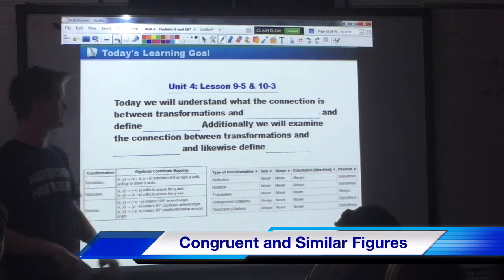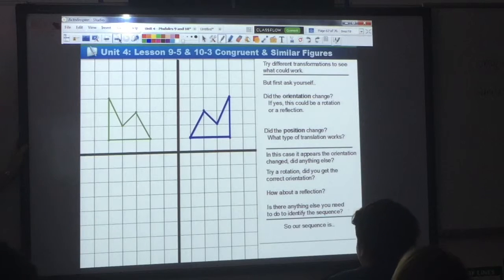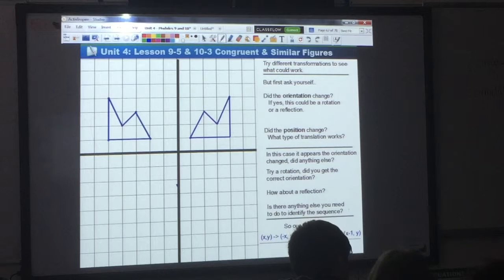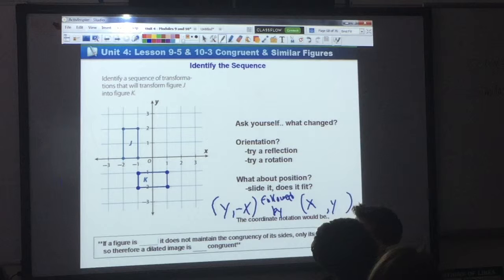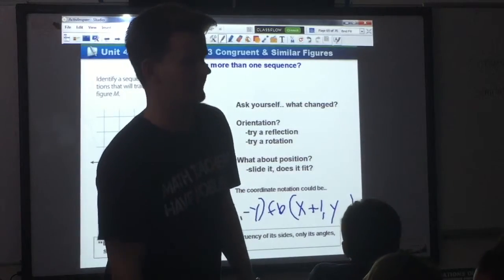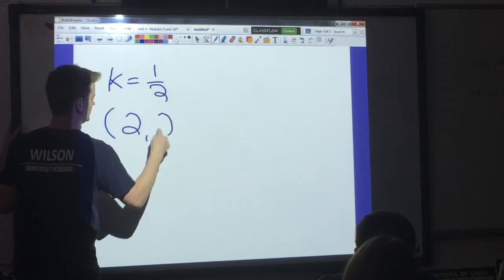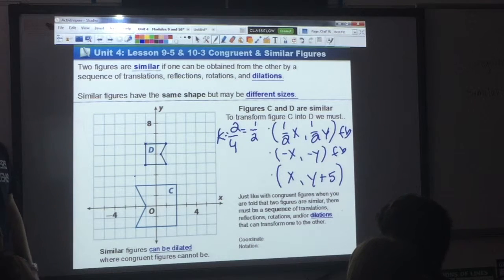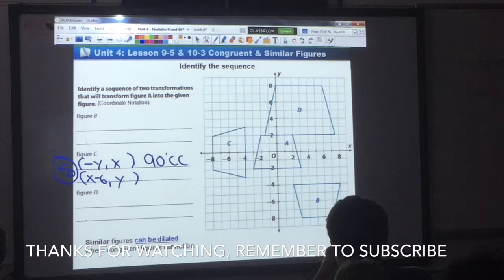How to Identify Congruent and Similar Figures Video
Congruent and Similar Figures